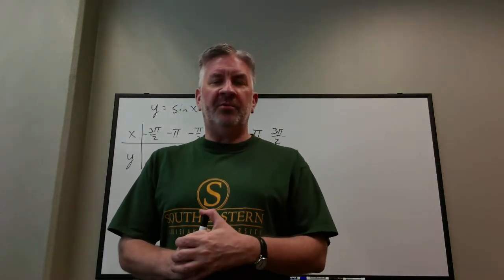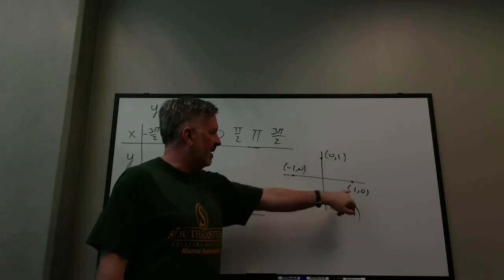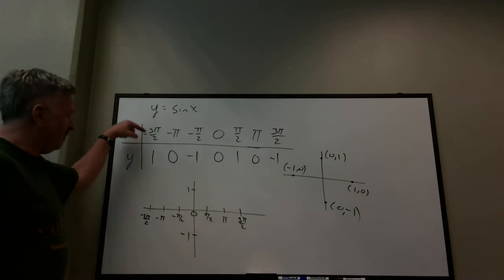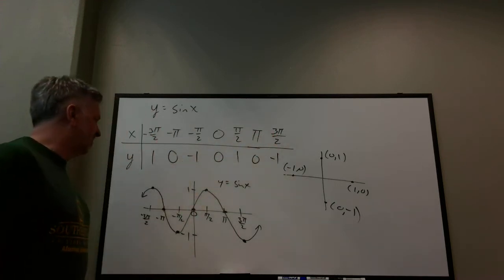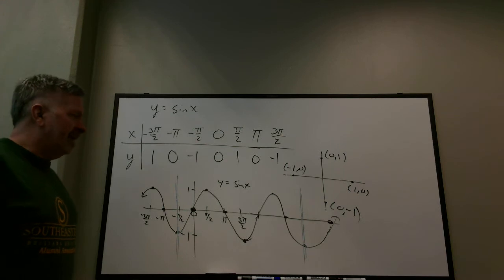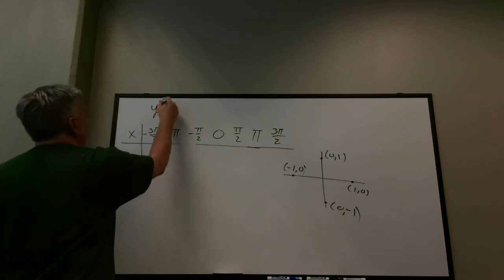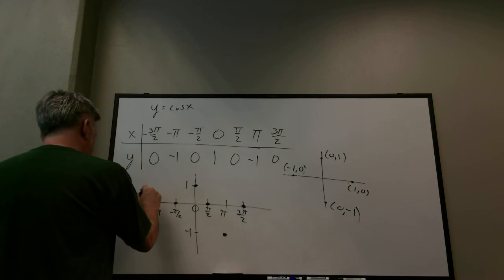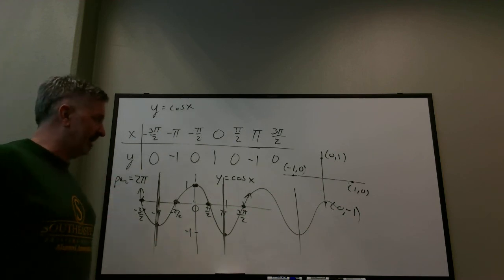Math 162 Section 4.1 Lecture (Part 1)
Graphs of y = sin x and y = cos x;  periods of the graphs.